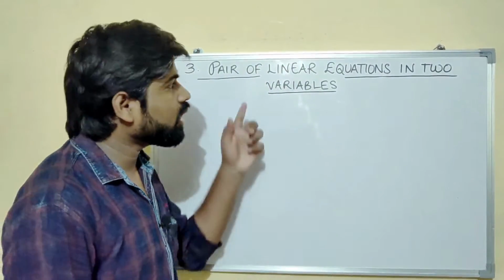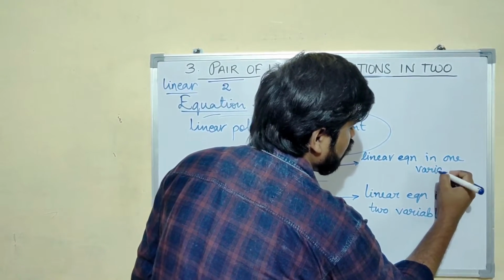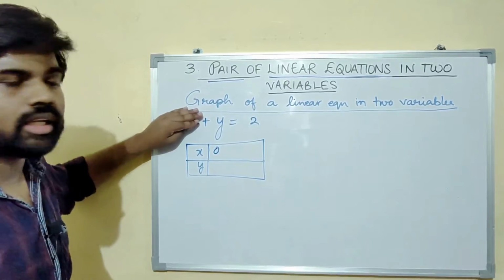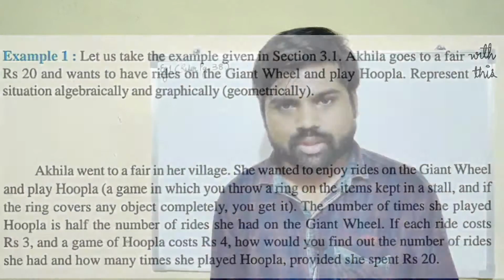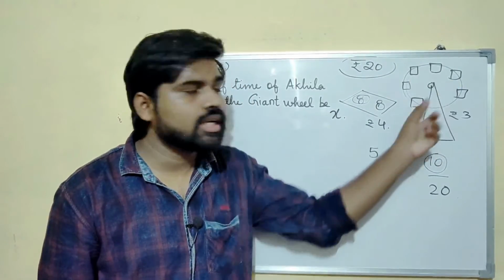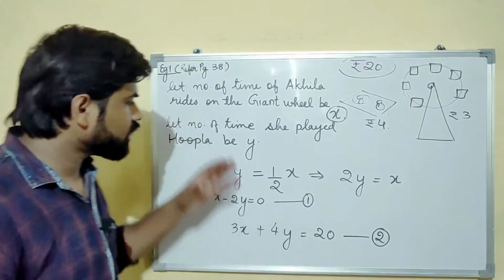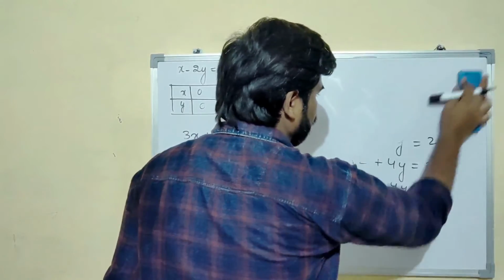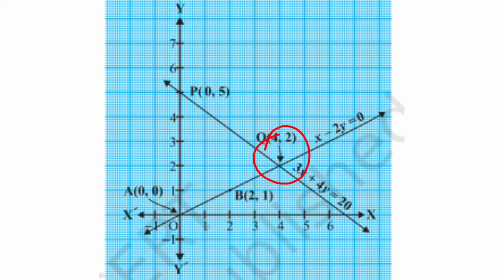Chapter-3 INTRO & Eg 1|| Maths||Class X|| Pair of linear equation in 2 variables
This video deals with the introduction to chapter 3 and the explanation to the example
1.

TOPICS COVERED
Pair of linear equations in two variable
equations
linear equation
linear polynomial

REAL NUMBERS, CLICK HERE⤵️